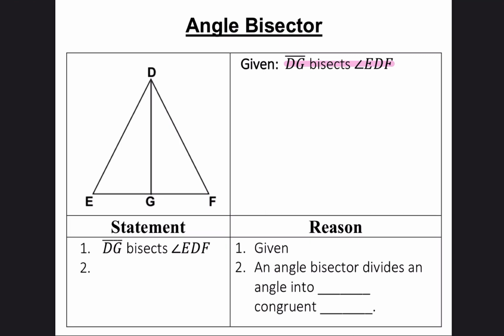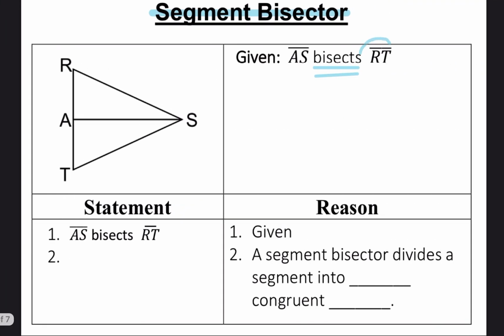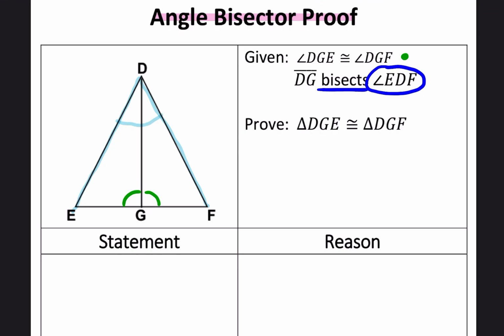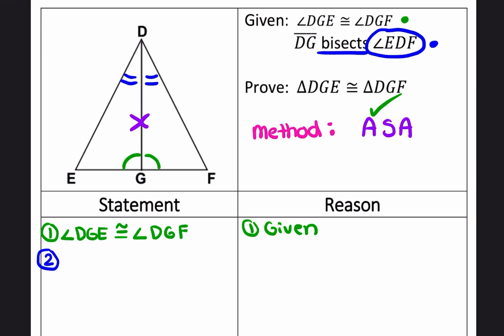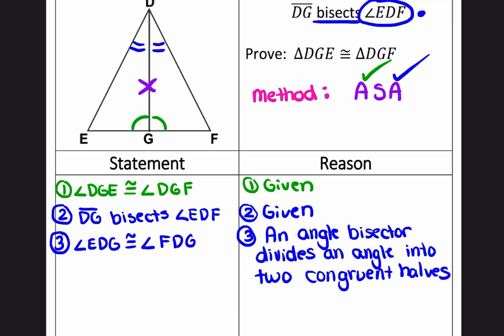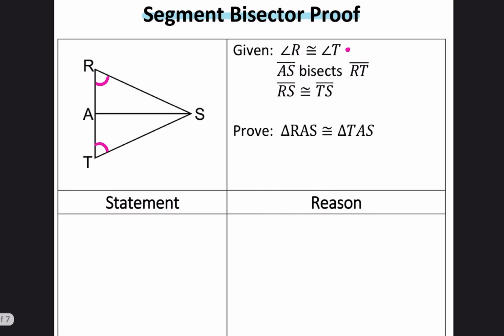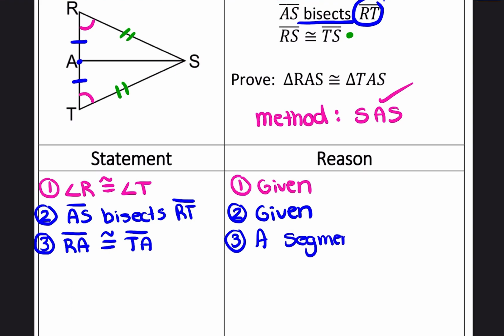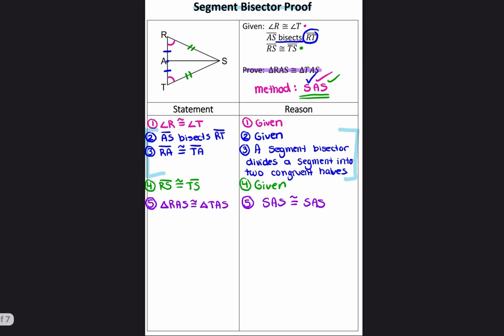Proofs using Bisectors